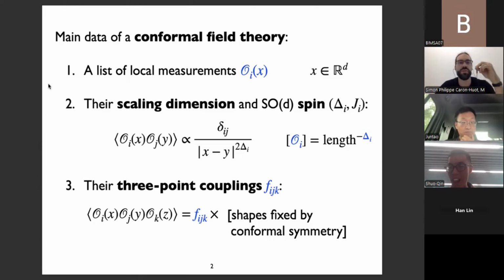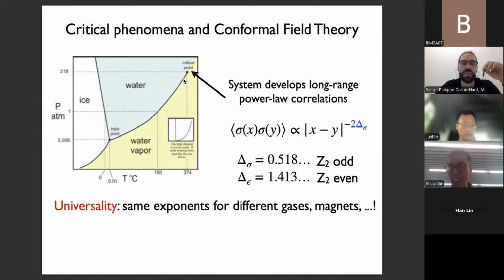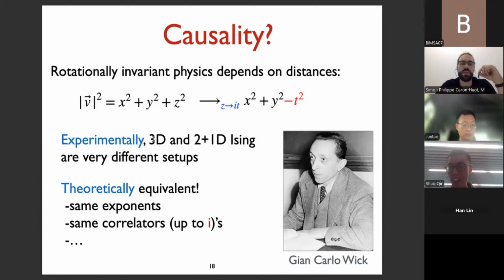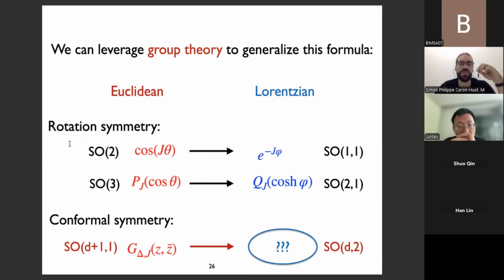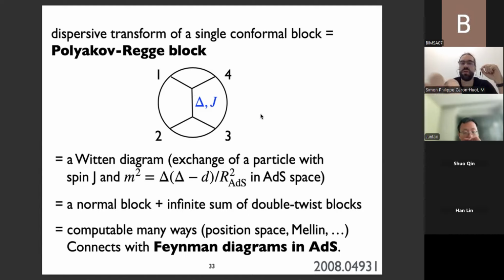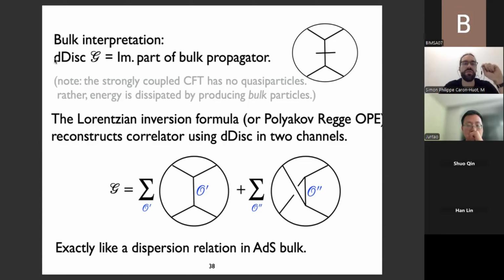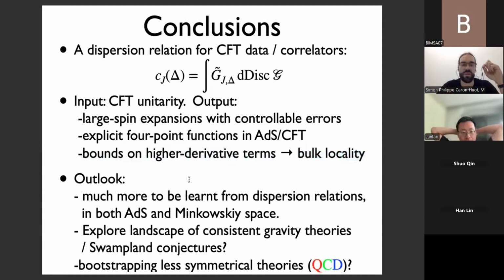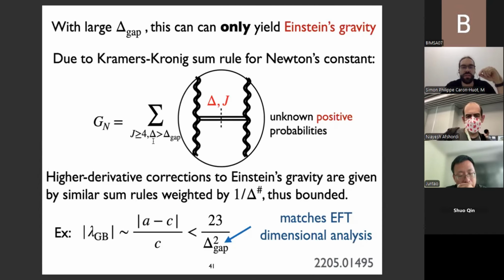Simon Caron Huot: Analyticity in spin and causality constraints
The conformal bootstrap aims to calculate scaling dimensions and correlation functions in various theories, starting from general principles such as unitarity and crossing symmetry. I will explain that local operators are not independent of each other but organize into analytic functions of spin. The formula which demonstrates this can be interpreted as a dispersion relation for conformal four-point correlators. I will describe applications to obtain controlled approximations to the operator spectrum at large spin, and new bounds in large-N theories with a sparse spectrum which reveal bulk locality of the AdS/CFT dual theory. Based on 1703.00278.